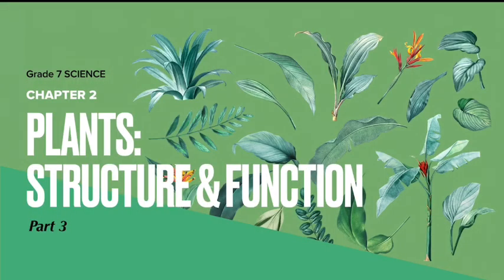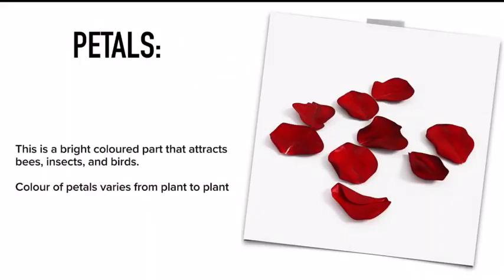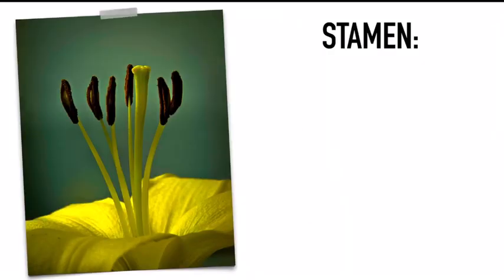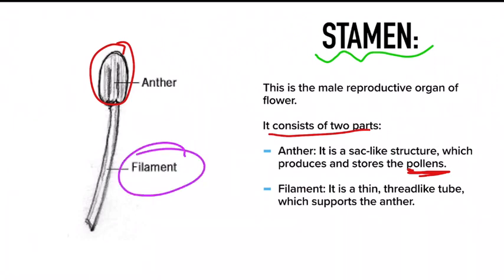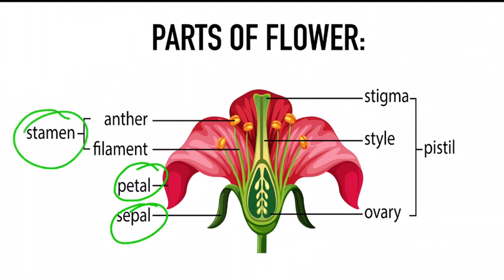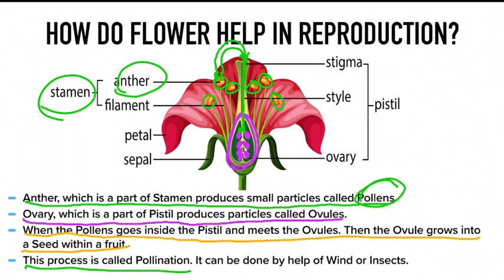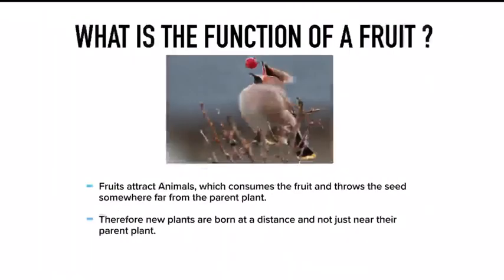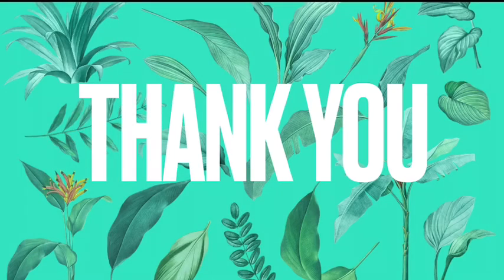Plants: Structure and Function (Part 3)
Chap 2

Objectives:
WWBAT identify structure of Flower and their function.